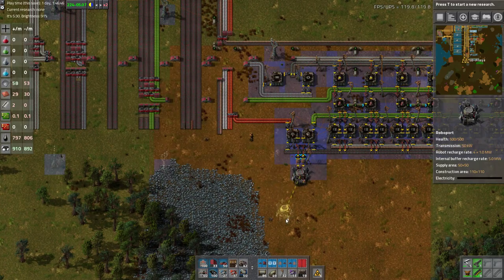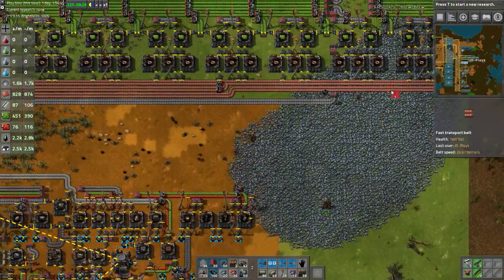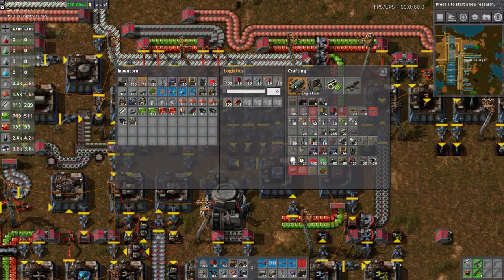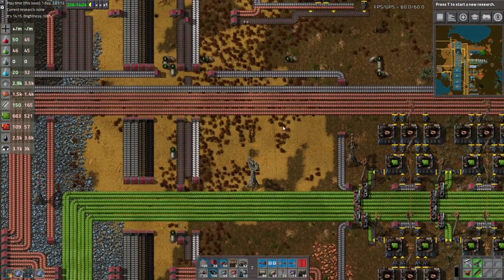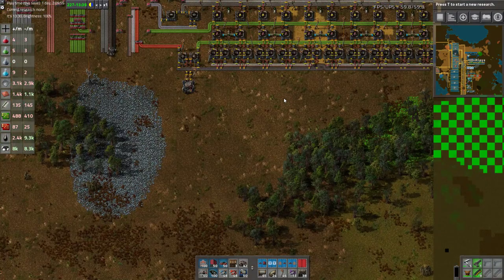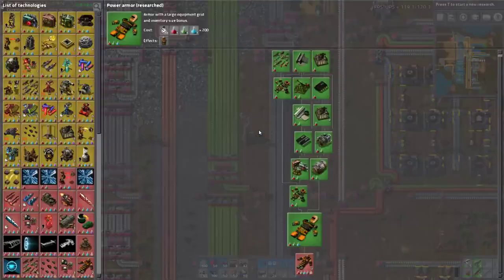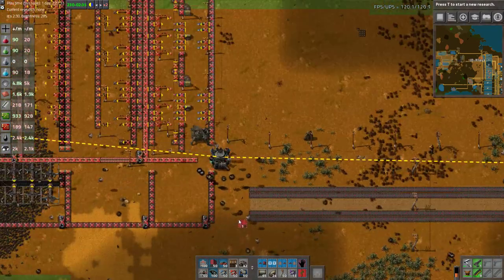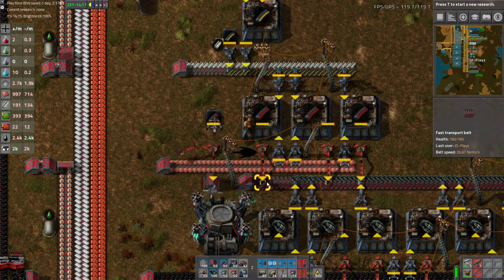EP23 Deconstucting The Starter Base And Robot Recycling - Factorio -Tutorial - Let's Play